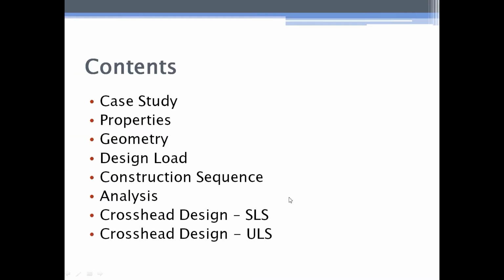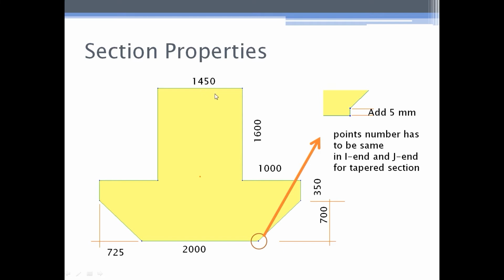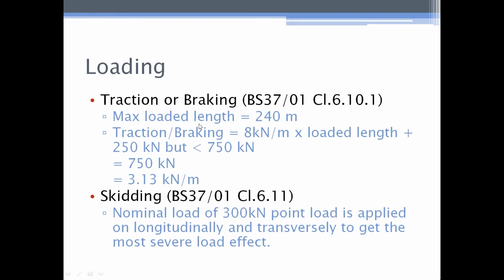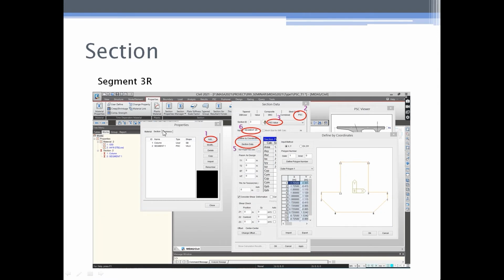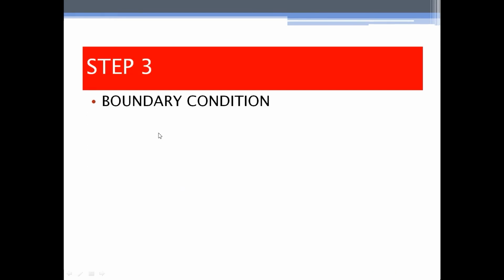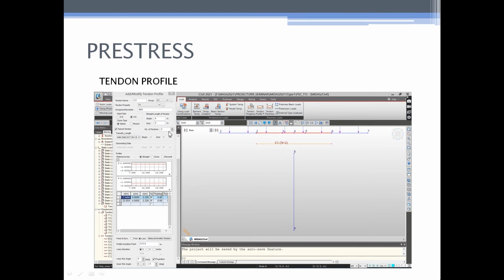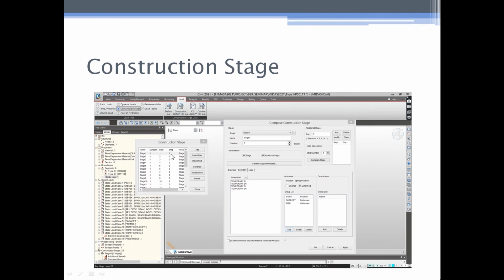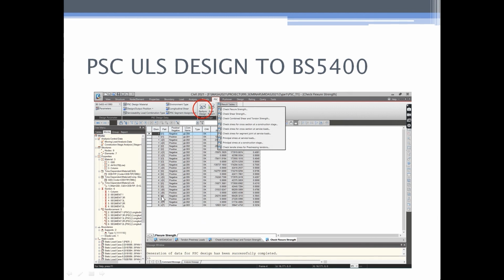Case Study: Analysis and Design of Prestress Crosshead to BS5400 | midas Civil | Sanusi Muda